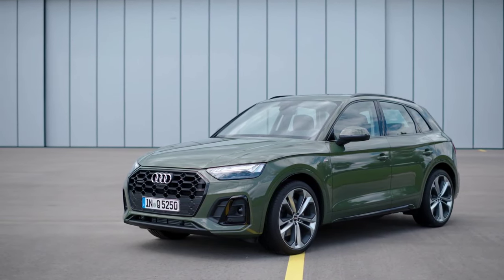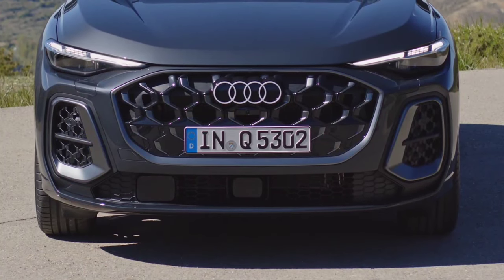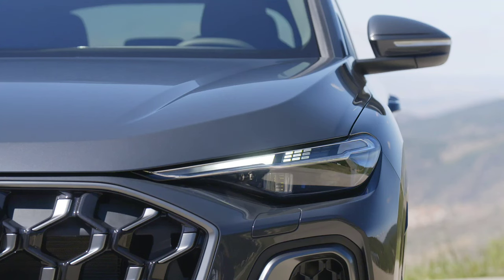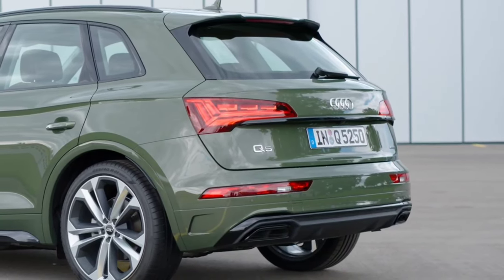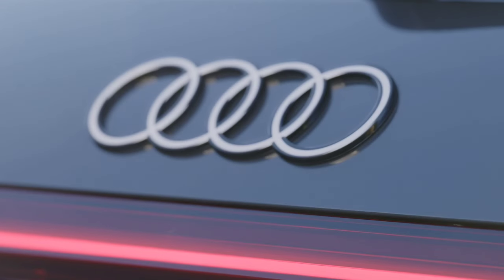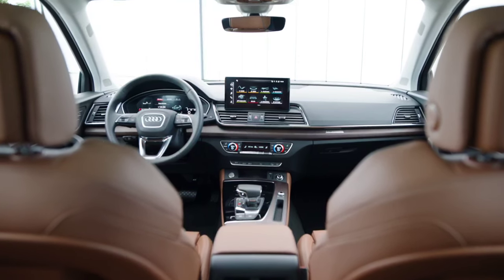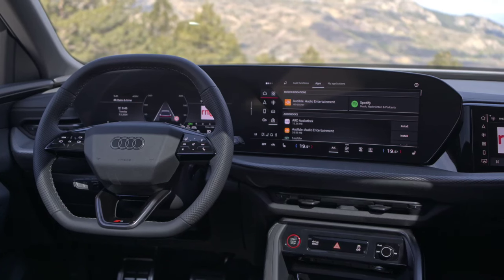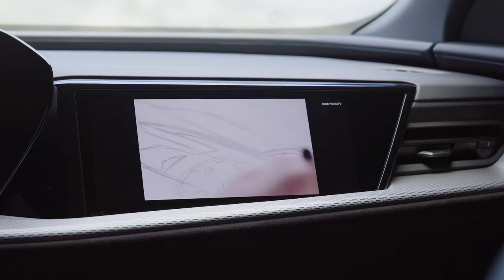The All New 2025 Audi Q5 (SQ5) vs Old Audi Q5 Old vs New - Design Comparison Review!